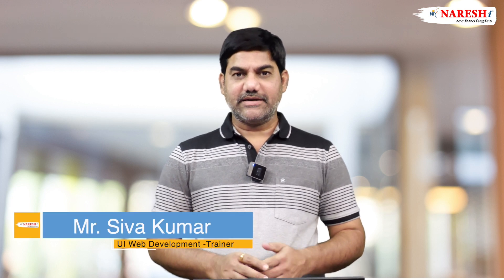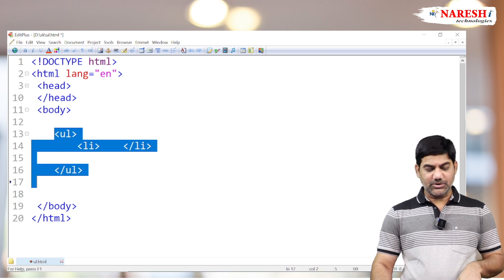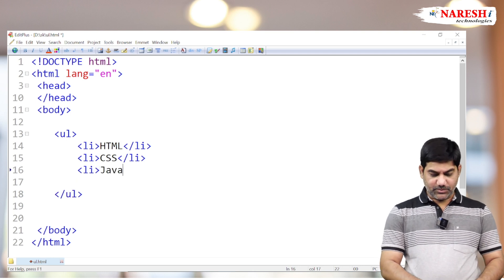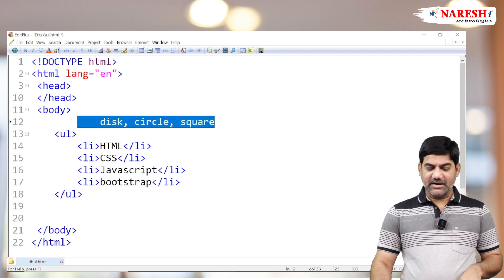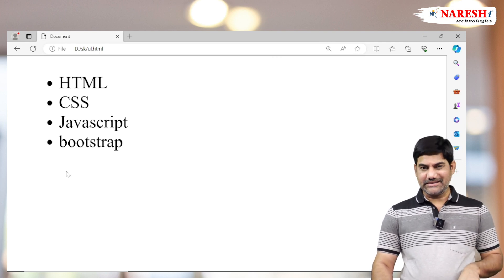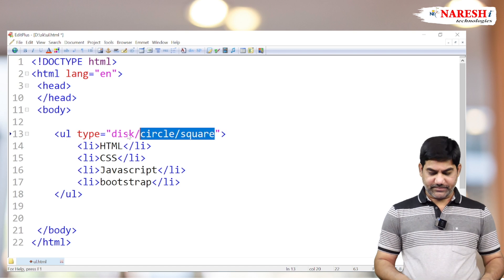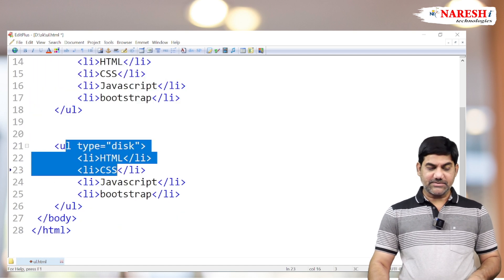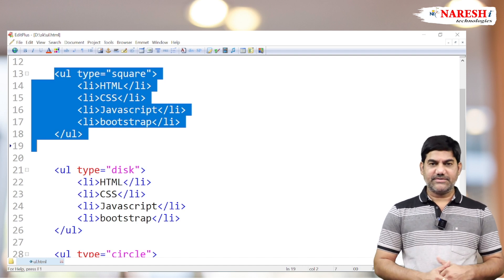How to Create ul Tag ( Unordered List ) in HTML with Example | by Mr. Shiva Kumar | NareshIT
➡️ How to Create ul Tag ( Unordered List ) in HTML with Example